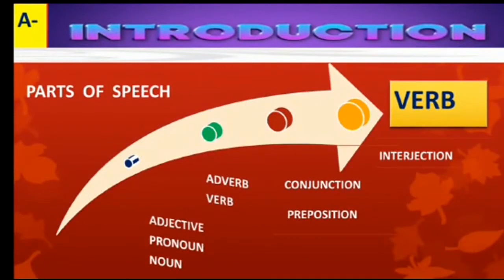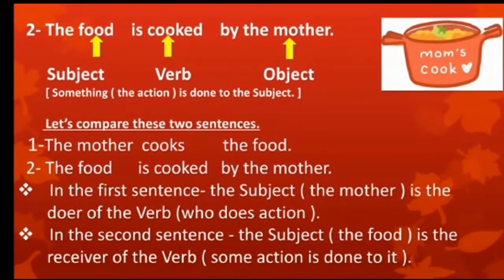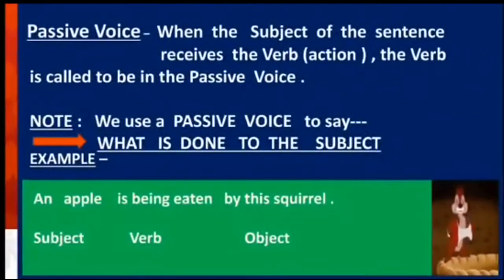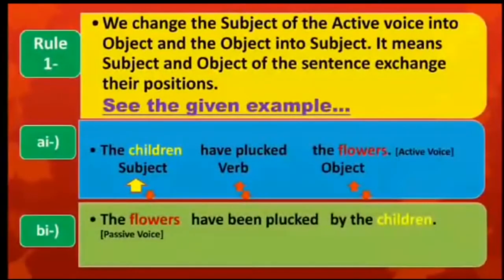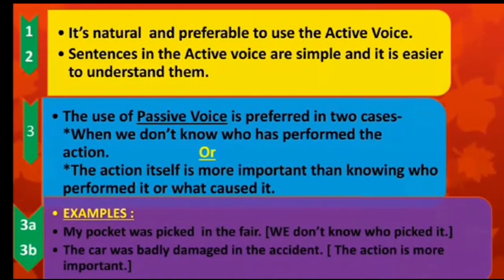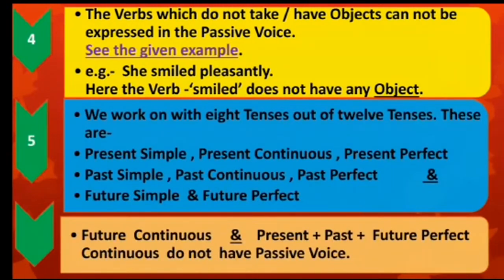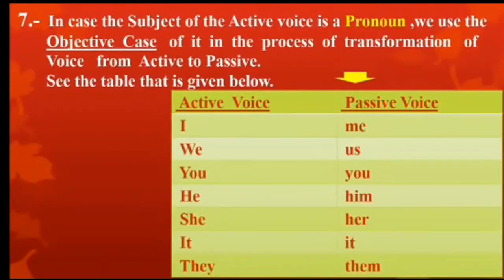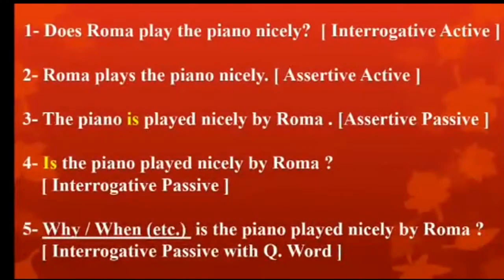Active and Passive voice